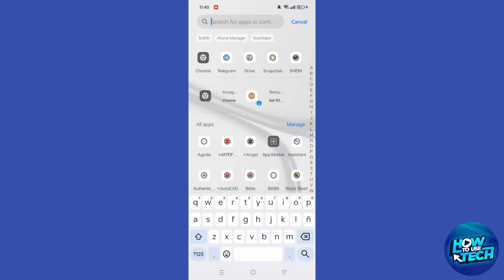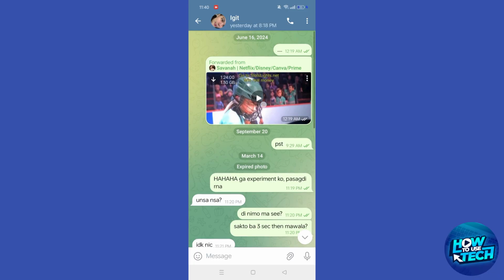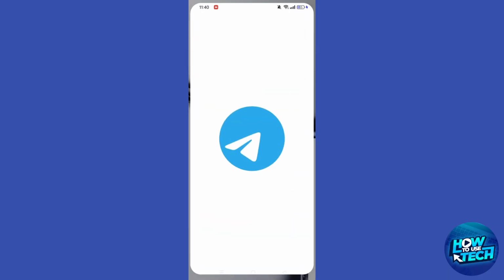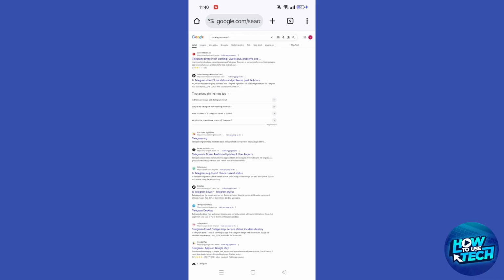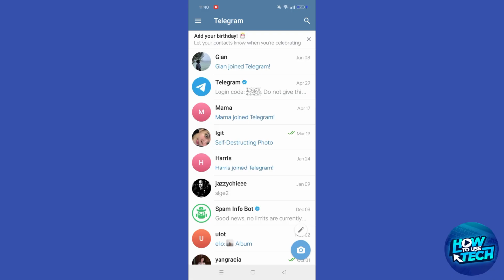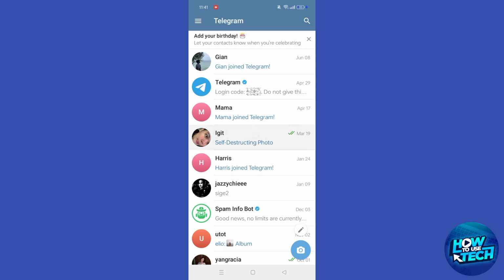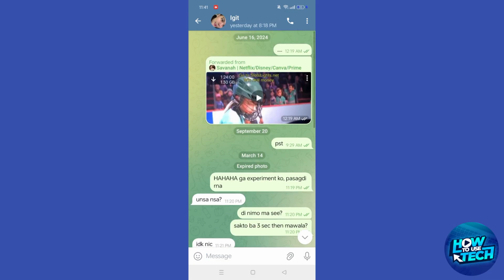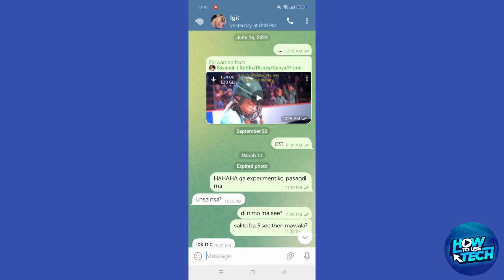How to fix telegram videos not playing